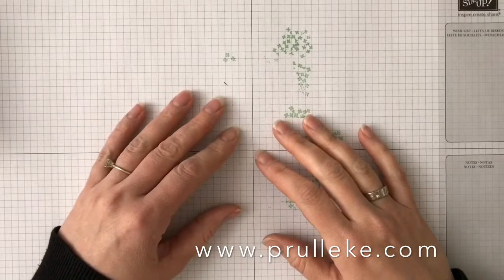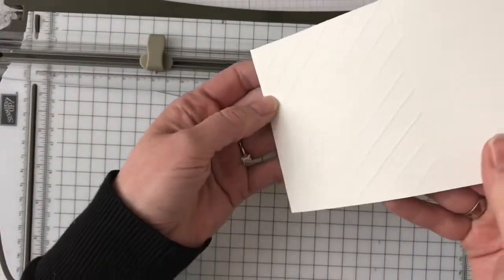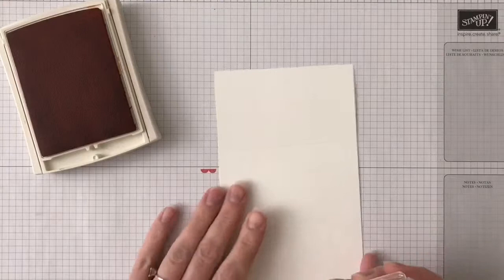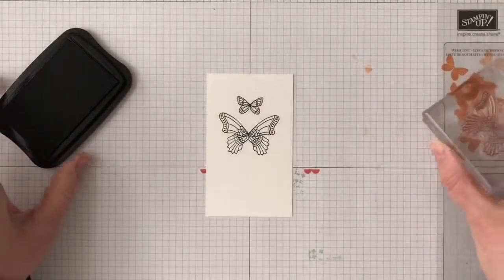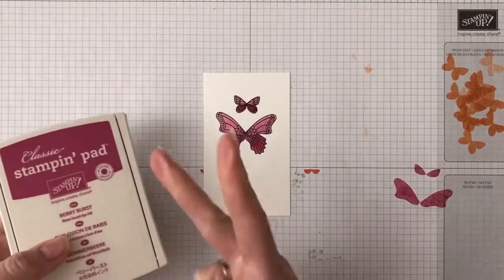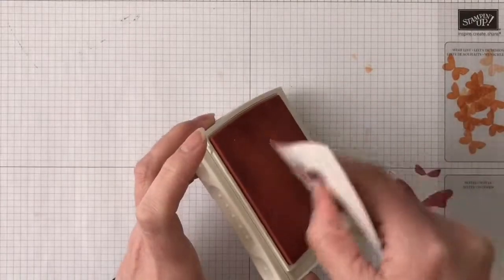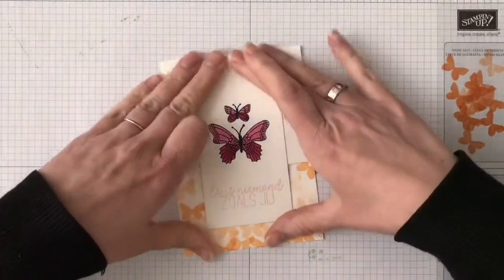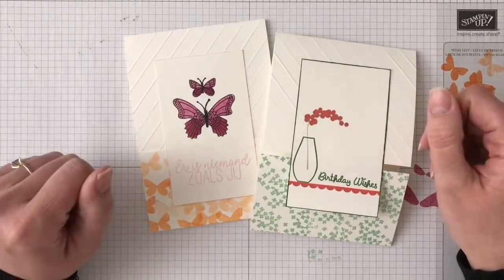🇬🇧 5-minute Friday: Card made with products for a beginner card maker by Stampin’ Up!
In this video I will show you how to make a card, using just the supplies I recommended in the ‘which Stampin’ Up! supplies does a beginner card maker need?‘ videos.

If you wish to place an order, I would love to earn your business and become your demonstrator.